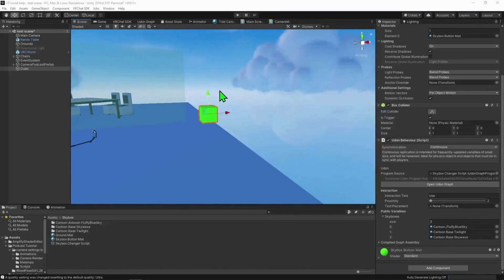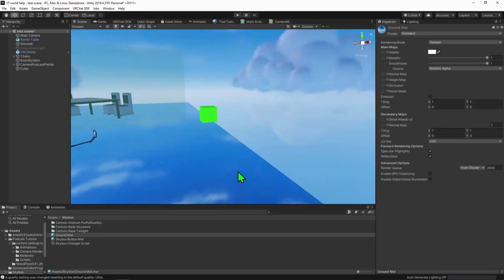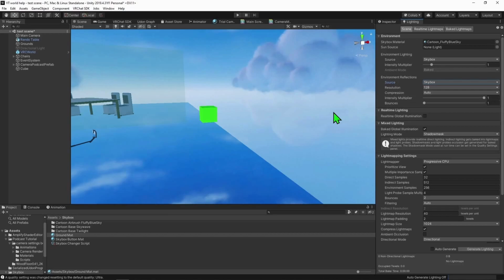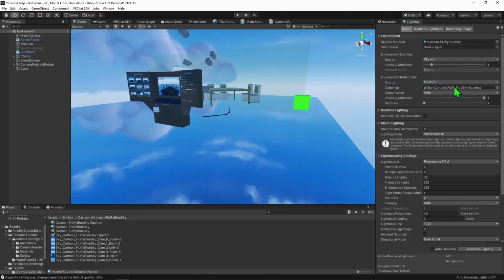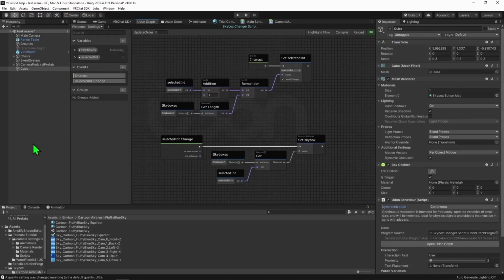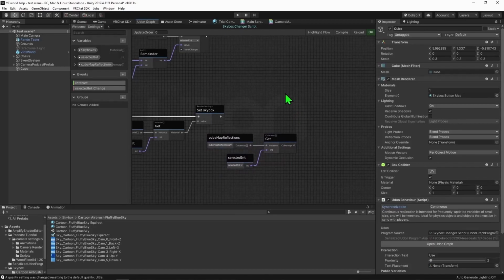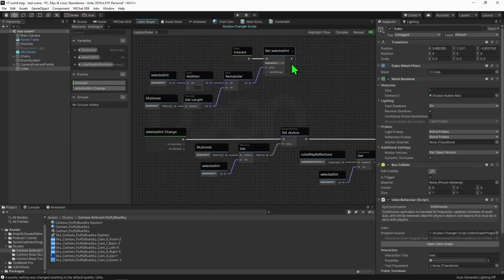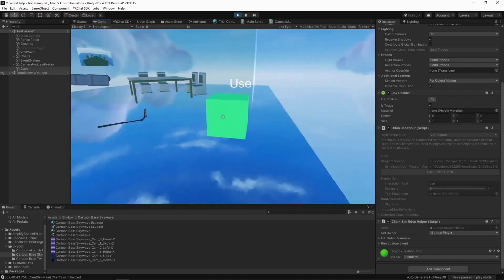How to Update a Skybox Reflection when Changing a Skybox - Udon / VRChat SDK3.0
Here is a simple add-on tutorial, that shows how you can update the reflection seen in a world, when you update the skybox; as unfortunately, this doesn't happen by default. Hopefully this will clear things up ^^